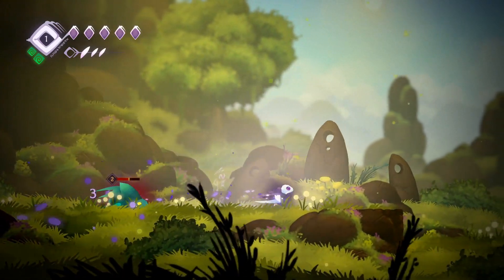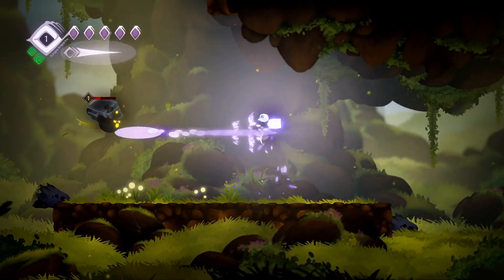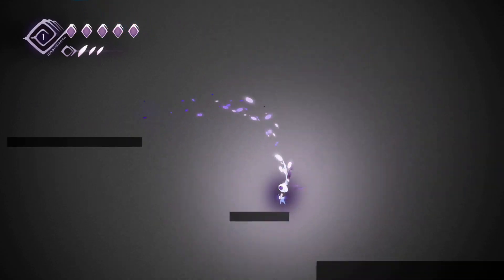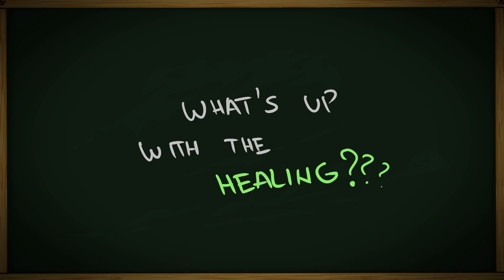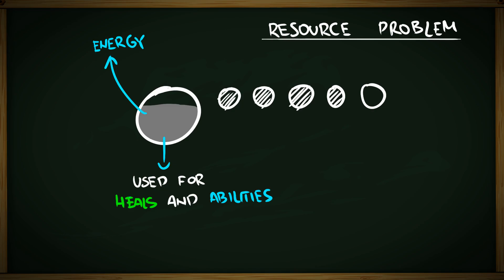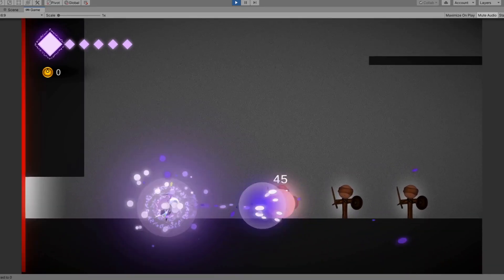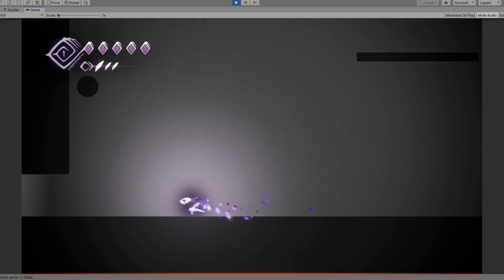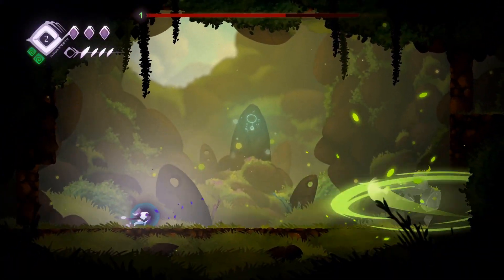Mendacium 1,5 Years Later - Mega Devlog Part 1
After a long break from the last devlog, Im back to share huge changes that happen to Mendacium in this first 1st part of a mega devlog.

0:00 - Intro
0:51 - Actual Intro
1:48 - Main Character
5:32 - Combat
10:26 - Hookshot Focus
12:20 - Movement Abilities
14:01 - Power System